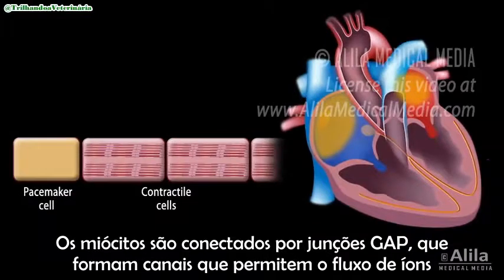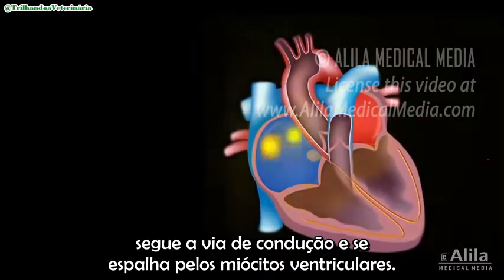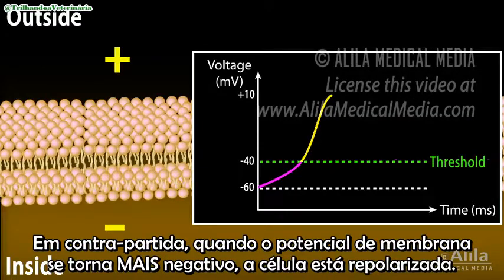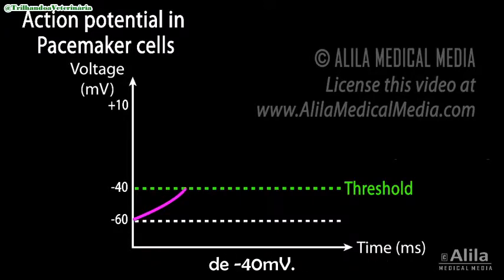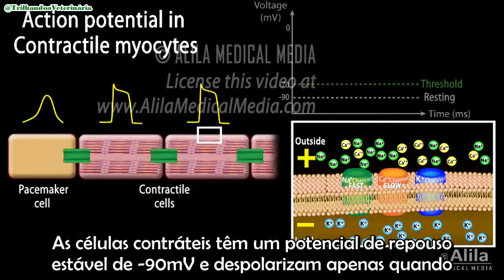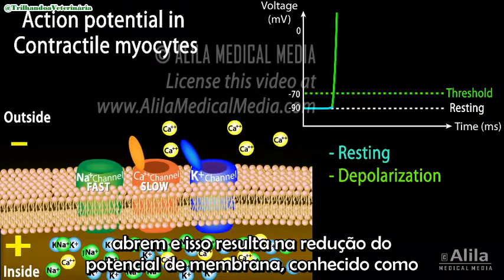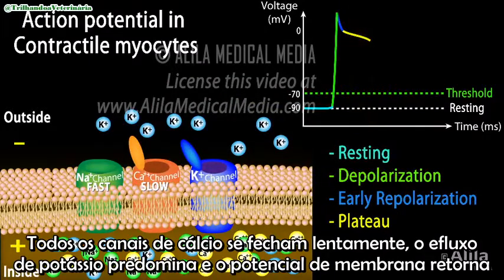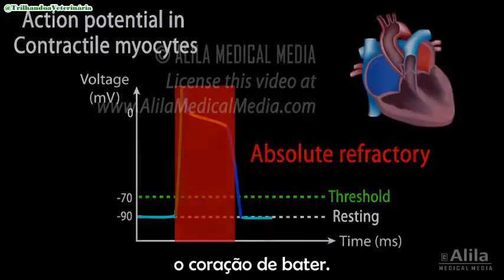Potencial Eletrico Cardiaco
Vídeo didático sobre o potencial elétrico cardíaco.